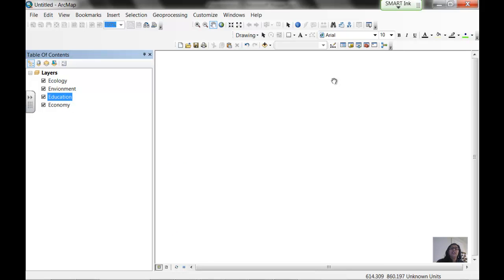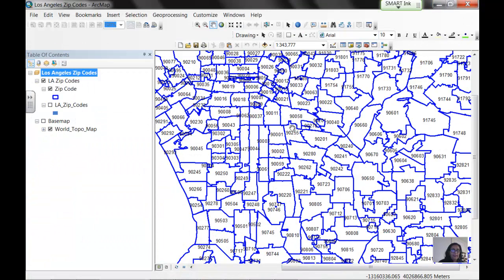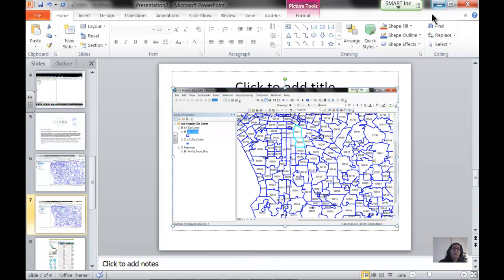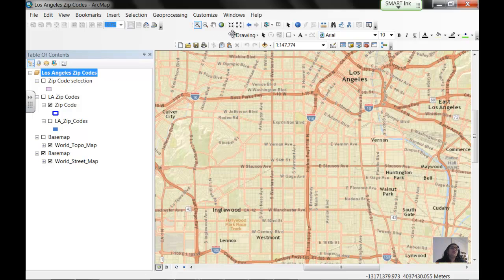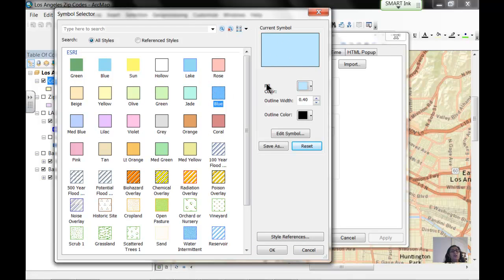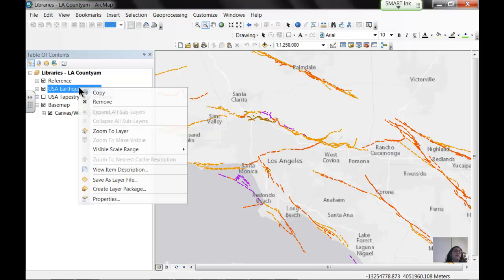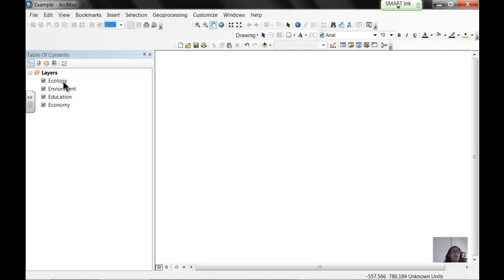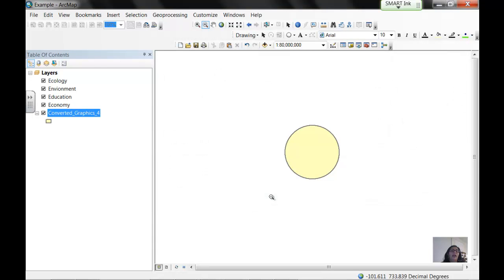LATTC Winter 2015 Mapping LA 3 and 4